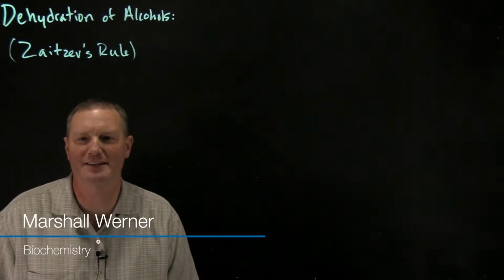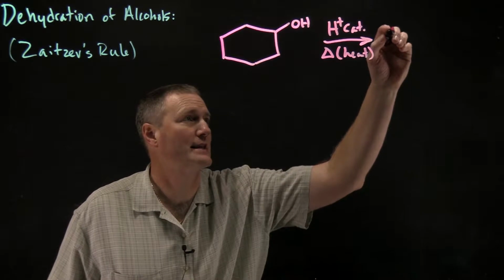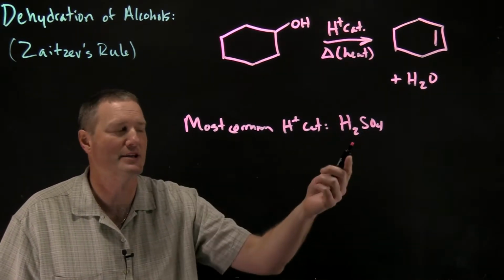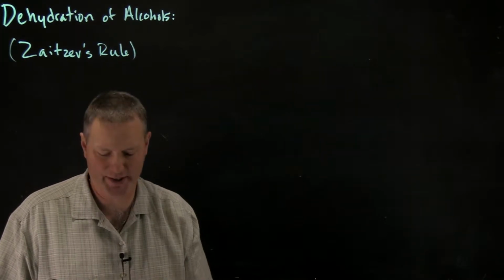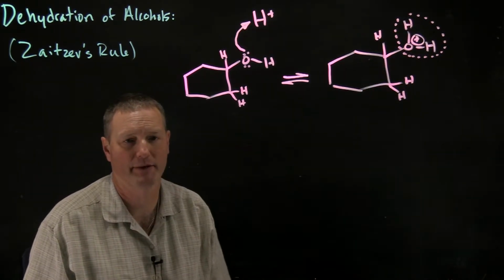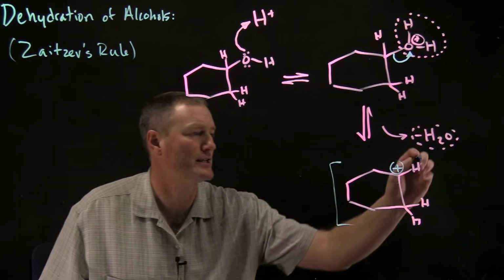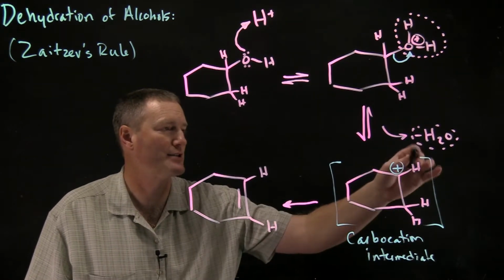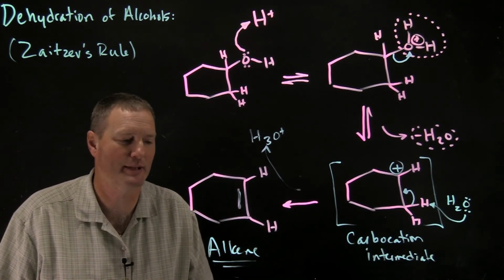Dehydration of Alcohols